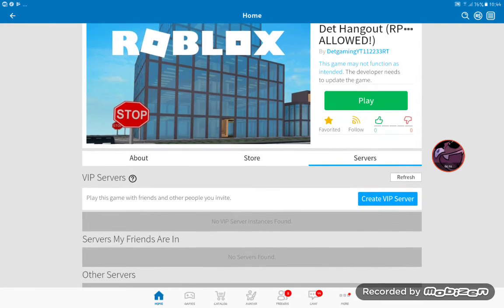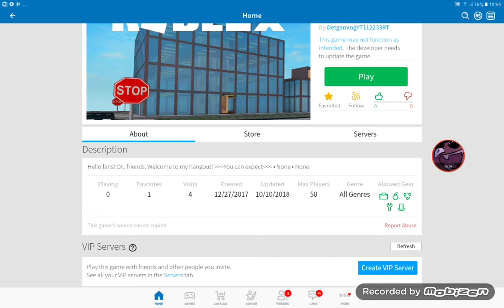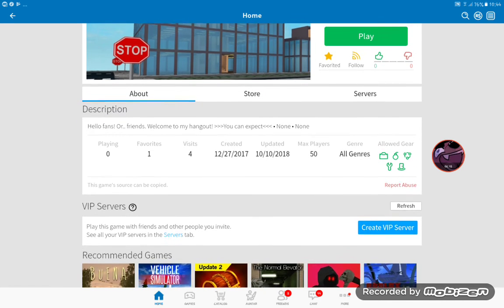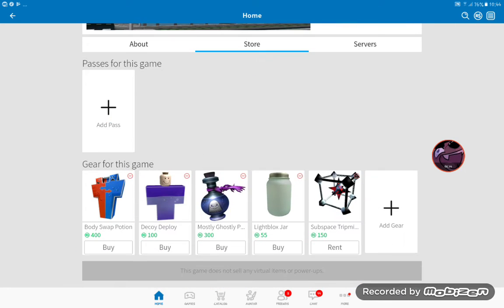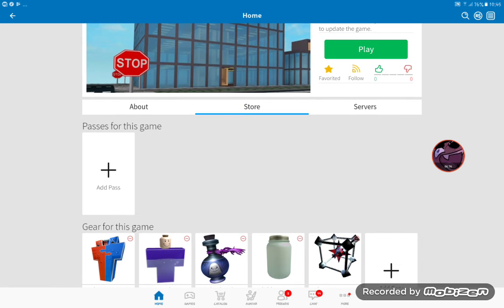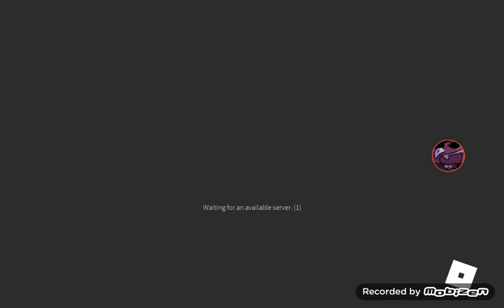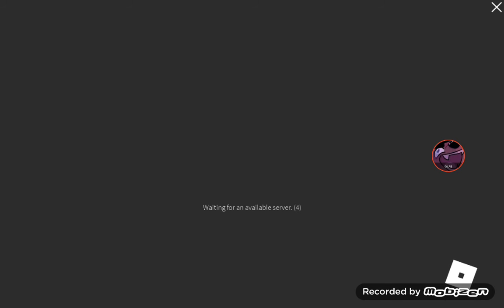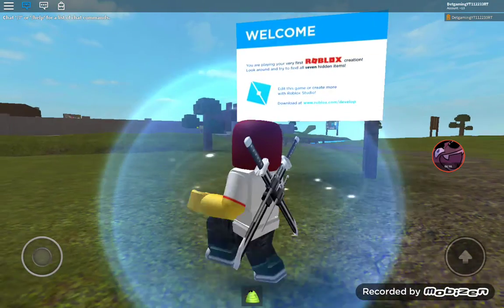Playing my RÒBLOX game